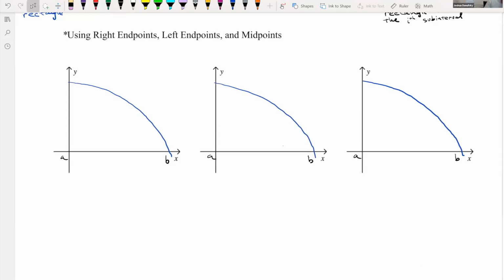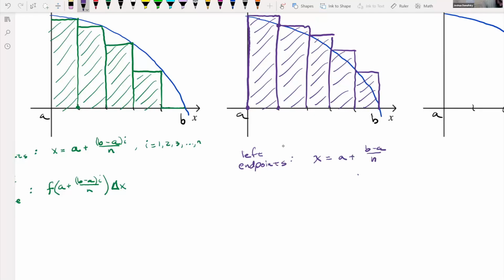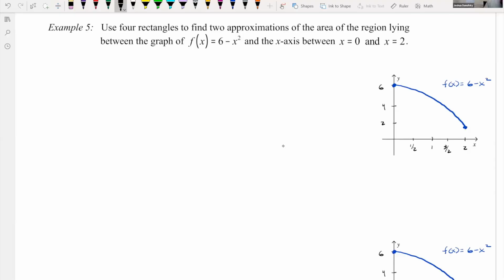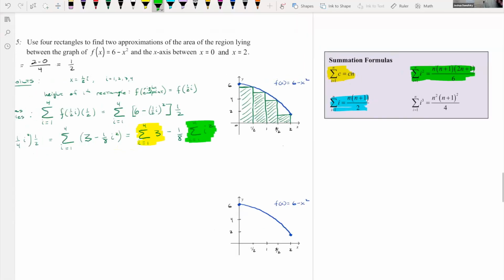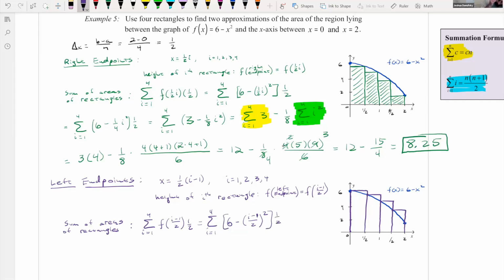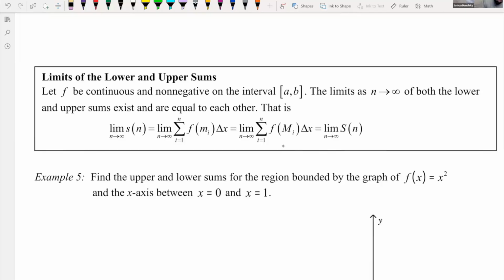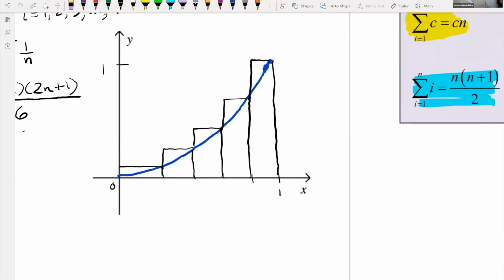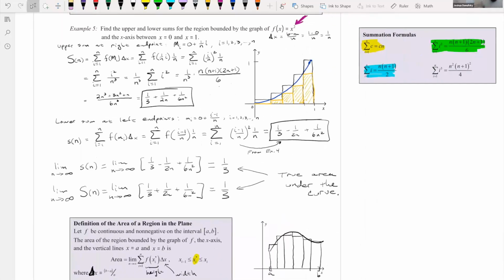3A Video Lecture Section 5.1 Part 2